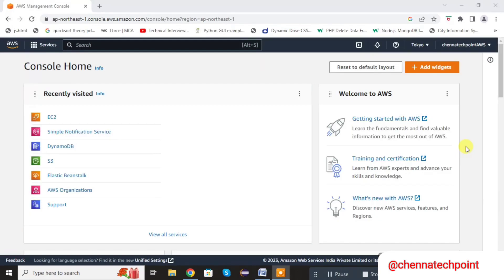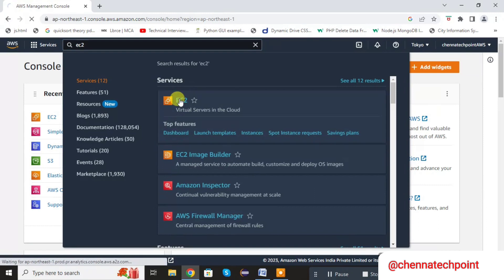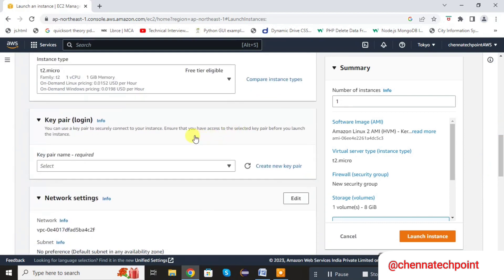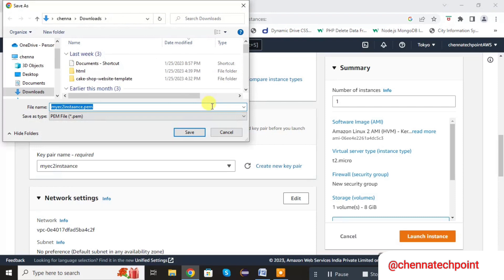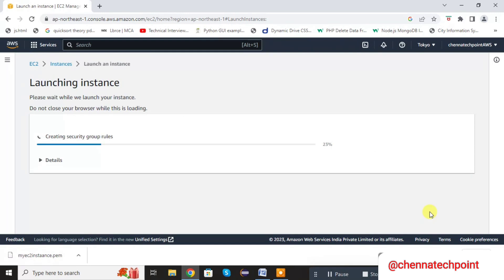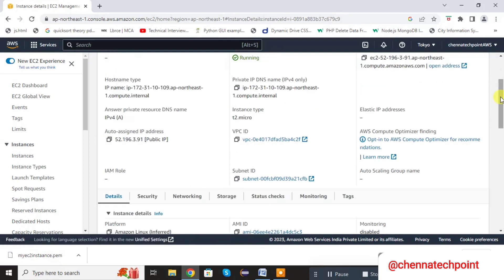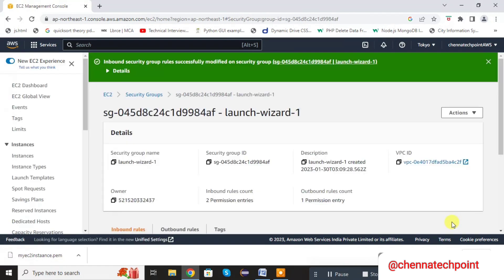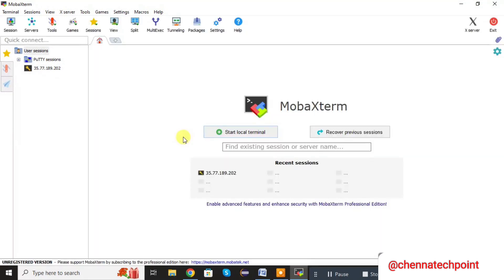How to Create and Connect AWS EC2 Instance Using MobaXterm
How to Create and Connect to Windows EC2 Instance in AWS | Create Windows AWS EC2 Instance

Linux Commands used in the video:
sudo su -
yum update -y
yum install -y httpd
systemctl status httpd
mkdir temp
cd temp
unzip complex.zip
cd complex
ls -lrt
mv * /var/www/html